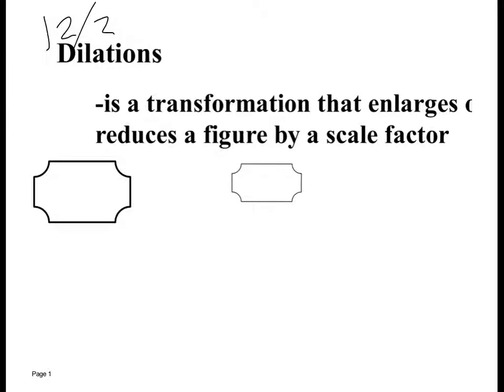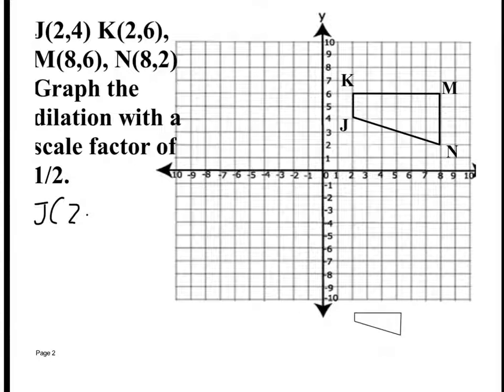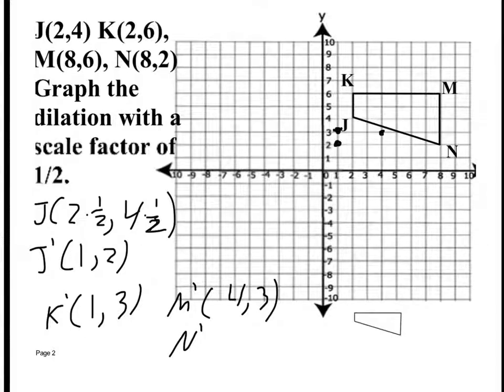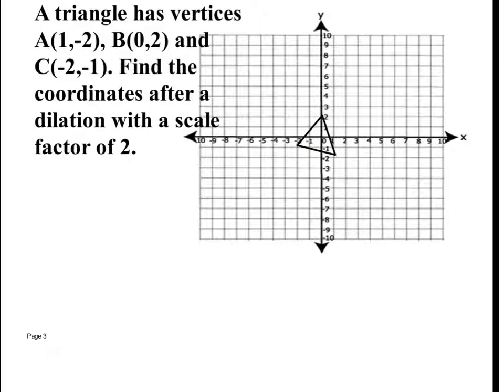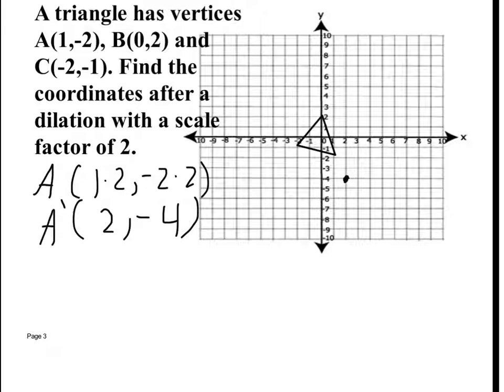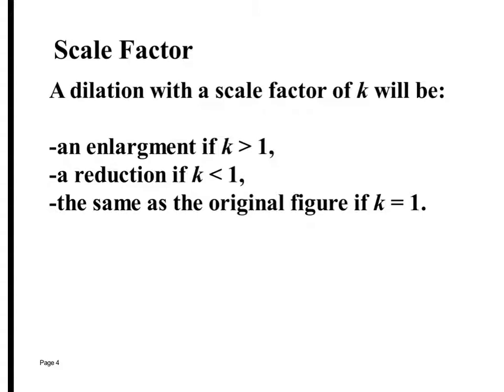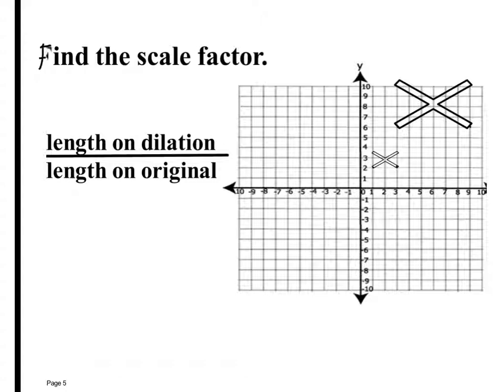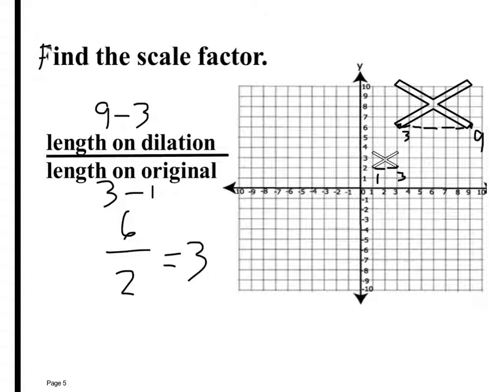Pre-Algebra Dilations 12/2/14